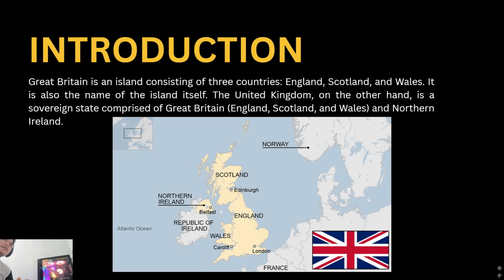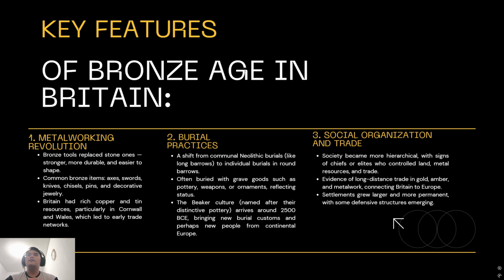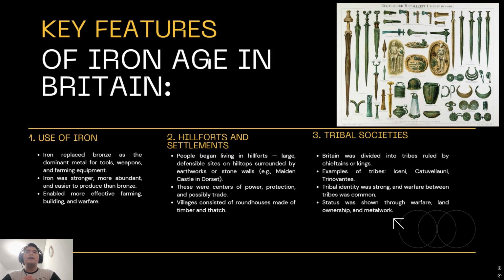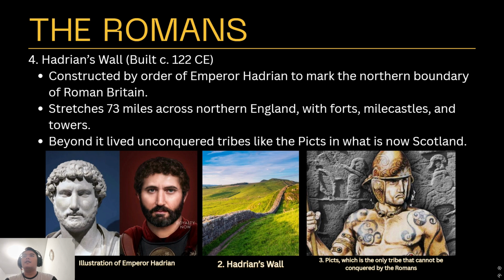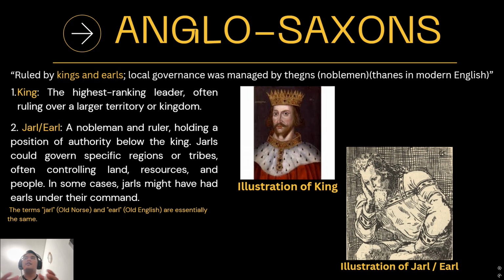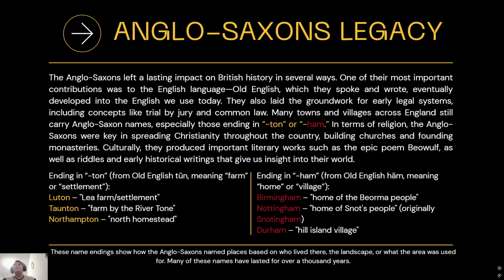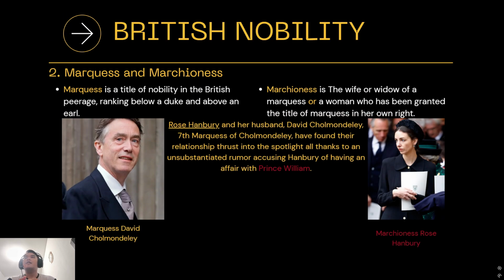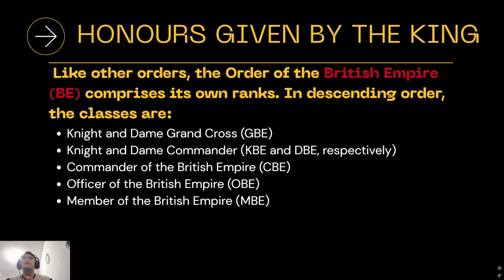Introduction to British History - Final Exam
In this video, we are discussing about 4 chapters :
1. Prehistoric
2. The Roman Empire
3. Anglo-Saxon
4. English Nobility